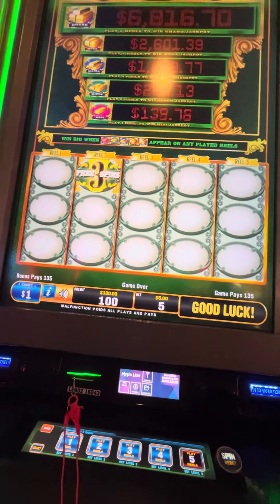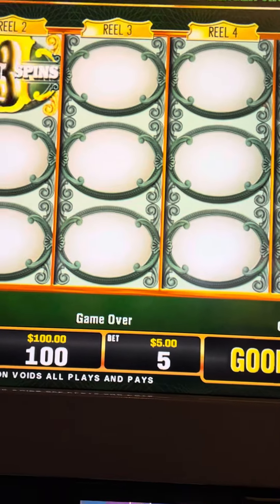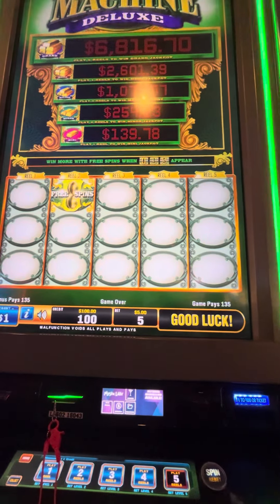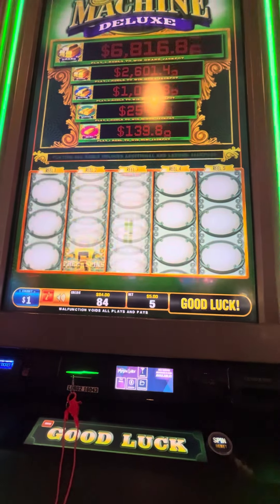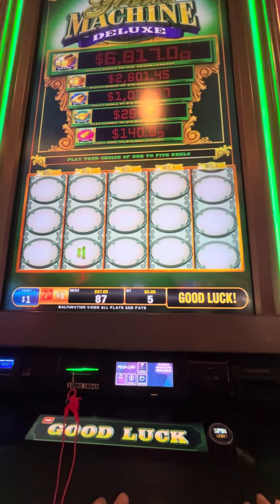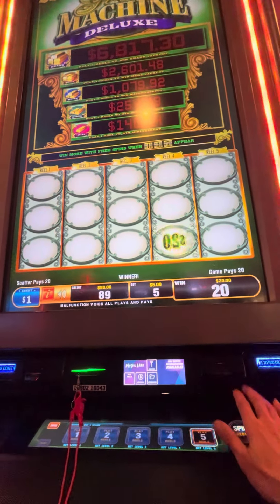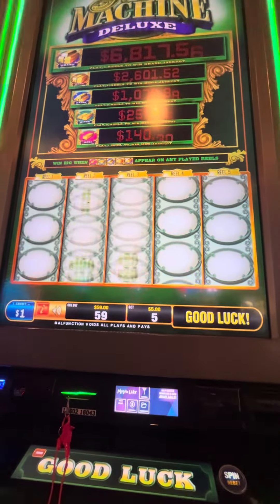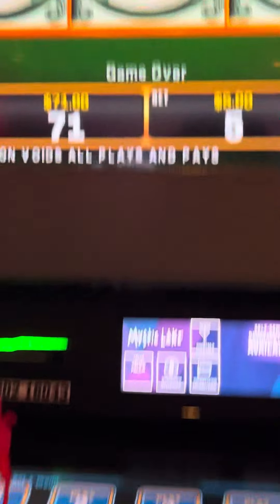GREEN MACHINE DELUXE 🎰 💯 in spins